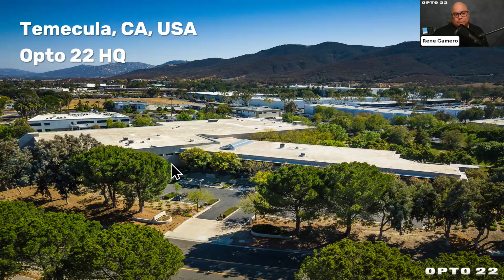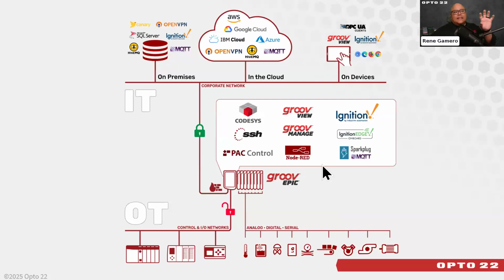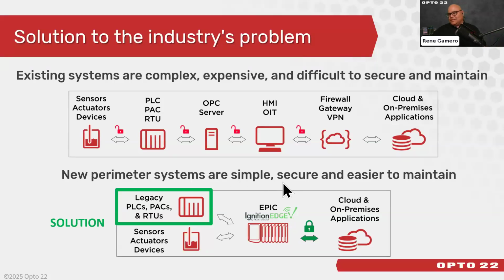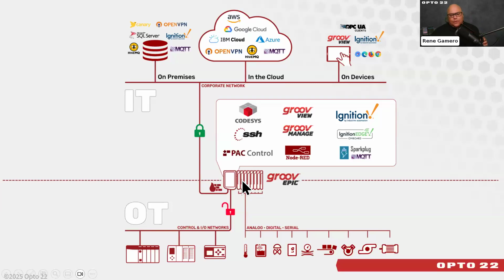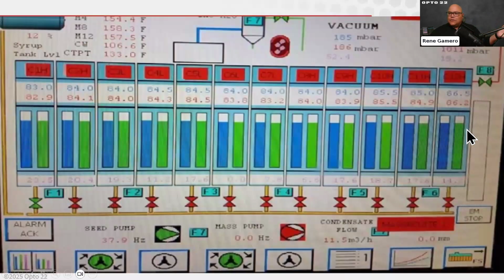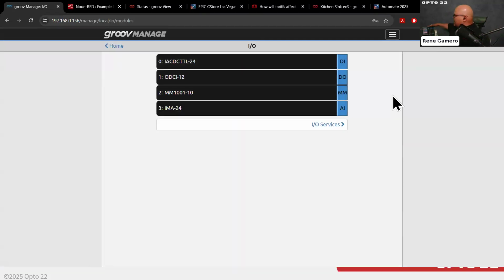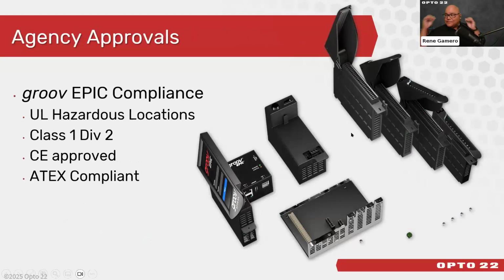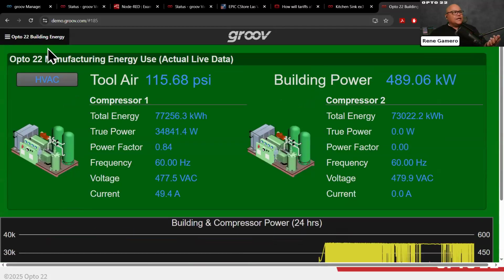Finish your project with Opto 22 EPIC or RIO, 5-21-25 w NCE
We demonstrated practical, industrial, and cybersecure solutions to common projects in manufacturing, processing, and remote control. Opto 22 offers black boxes, groov EPIC and groov RIO, that can help you finish various open projects at your facilities or factories.

username: trial
password: opto22